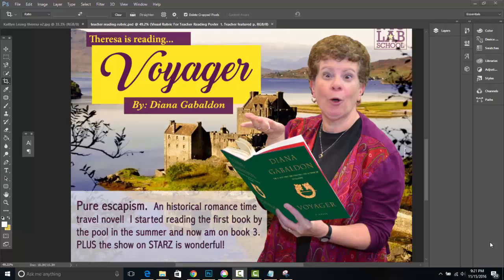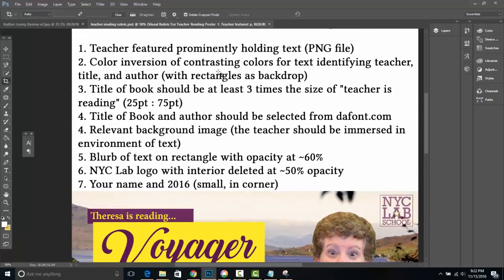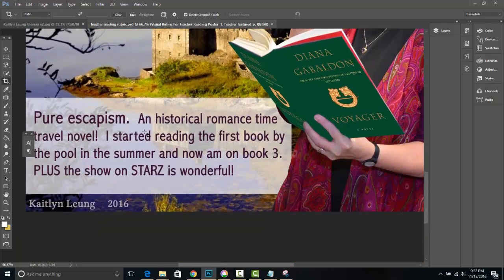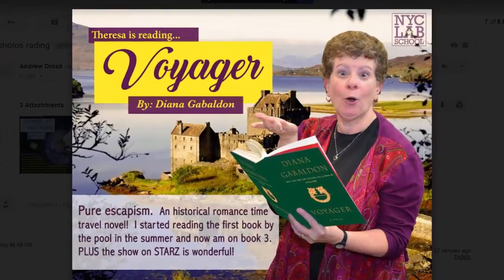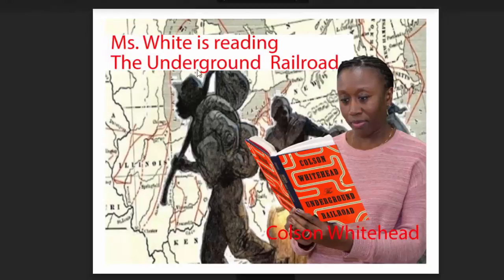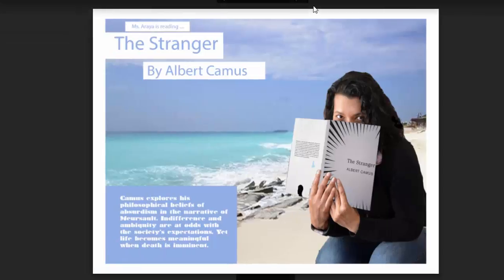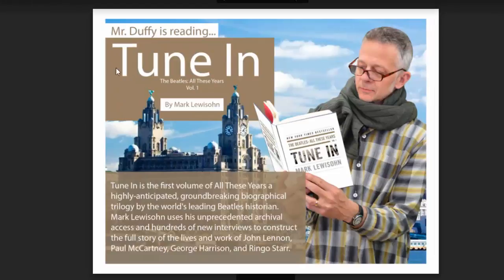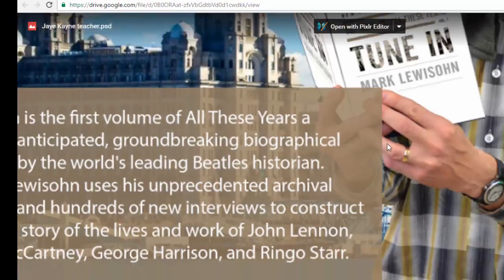feedback 11 16 2016